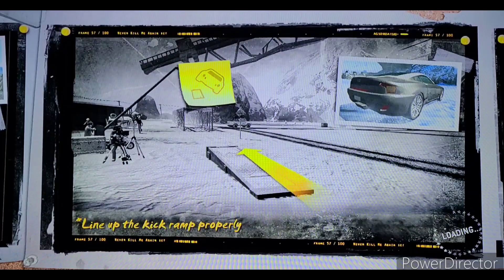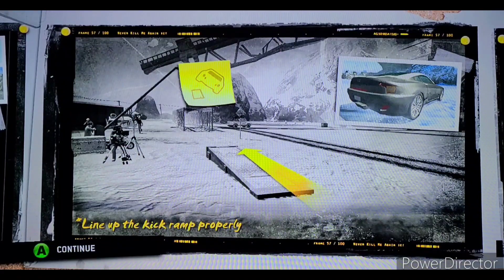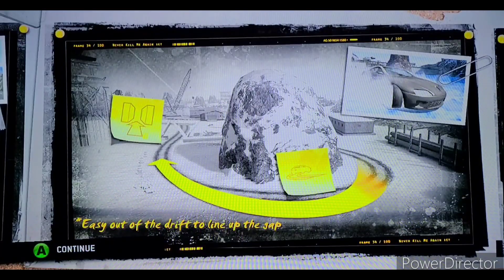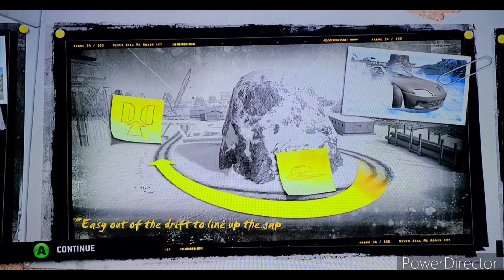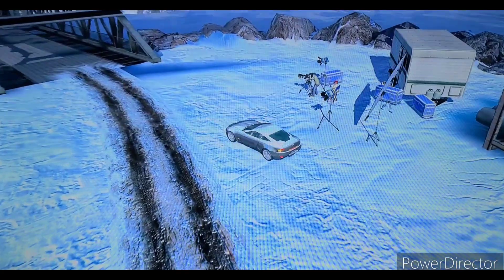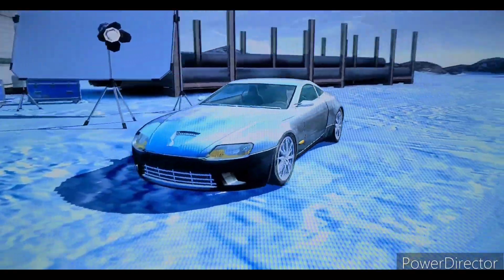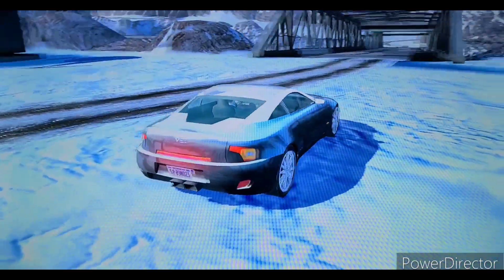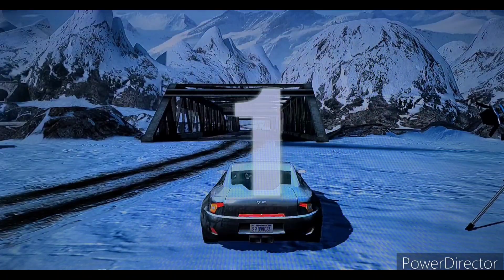Stuntman Ignition [Let's Play] Never Kill Me Again - Outage (Part 29)